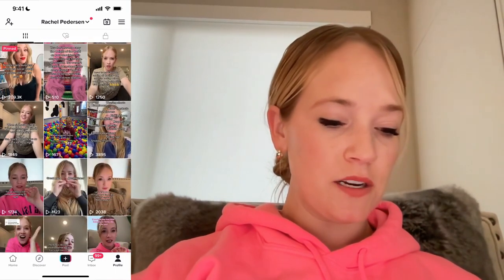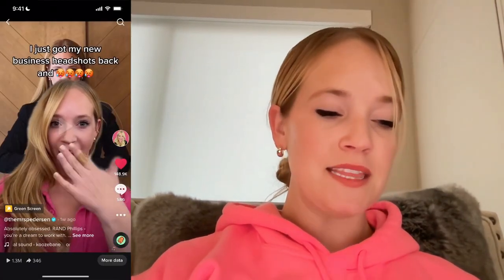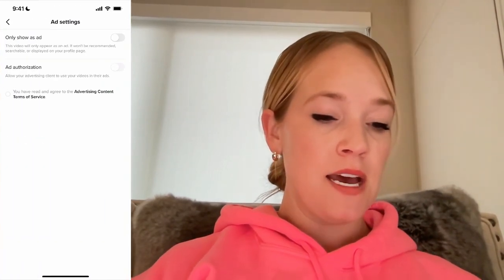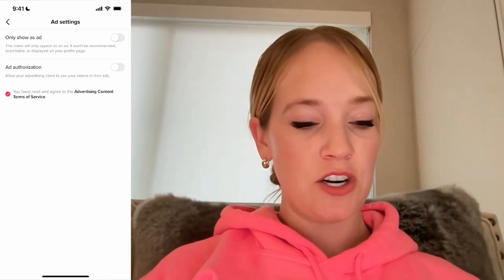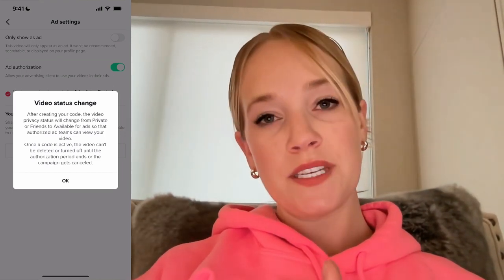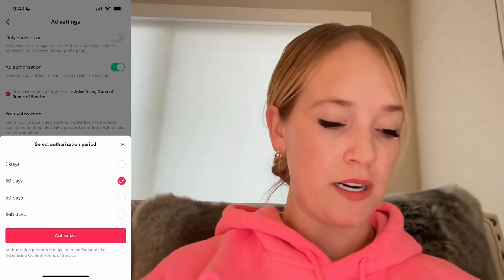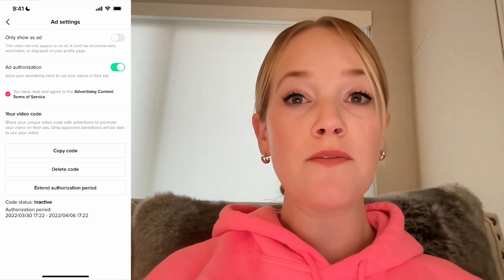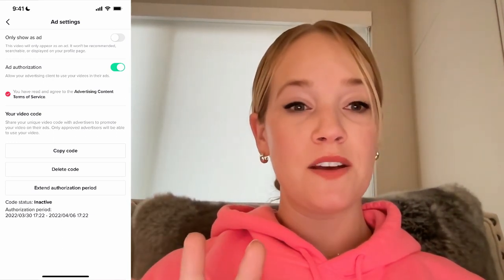How to get the AD AUTHORIZATION code in TikTok | TikTok Ads & Sponsored Content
If you want to be able to run ads to existing content on TikTok, you need the AD AUTHORIZATION code. But how do you get it? In this video I show you how!

QUIZ - Is TikTok the Right Fit For Your Business?

COACHING: If you are a freelancer or agency owner and would like to grow your revenue, you might be the right fit for The Social Clique. Apply now

SOCIAL HANDLES

FREE BOOK CLUB

I LOVE LOVE LOVE to read. I can't get enough reading. I would rather spend $$$ on books than shoes.

So in 2020 I decided to host an online book club as a passion project.

Today we have THOUSANDS of members from around the world. It's amazing 😭😭😭😭

Every month we buy 10 copies of our monthly book and give them to 10 different members of the book club.

ABOUT ME:
I’m Rachel Pedersen.

I’m a Social Media Strategist and TikTok Expert. I help busy people with big dreams to build THRIVING businesses WITHOUT sacrificing their family, friends or their sanity.

AKA - If you’re a business owner looking to grow or someone looking to become a social media manager, you’re in the right place.

As a wife and mom of 3 kids, I don’t have time for fluff, boring strategies or pretending to be anything but myself.

I specialize in combining social media tactics with sustainable, long-term strategies to build profitable businesses that actually create an impact.

Not too long ago, I was a single mom on welfare and food stamps. We even had our heat shut off one year at Christmas.

So I did what any scrappy person would. I pulled myself up by the bootstraps and got to work!

Today our businesses are thriving, I speak on stages around the world, and we’ve had the privilege of seeing MILLIONS of lives impacted directly by our work.

I’ll keep this short and sweet, just like me (and maybe a little bit spicy) - but if you like what you see so far, subscribe to my channel so you don’t miss any of the gold coming your way.